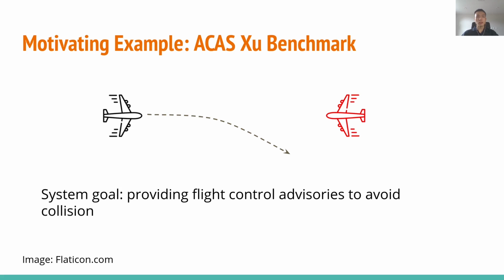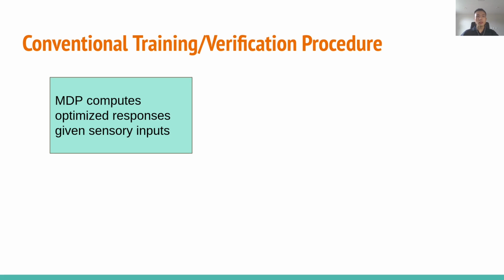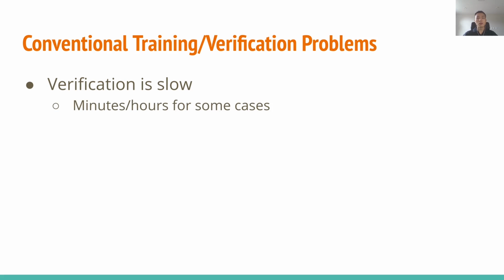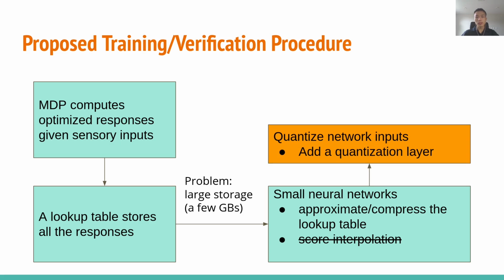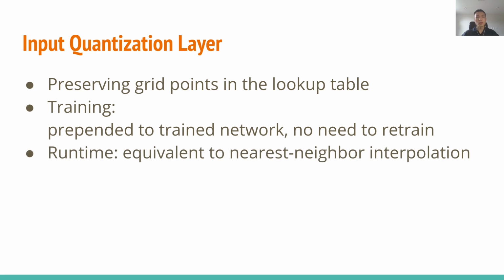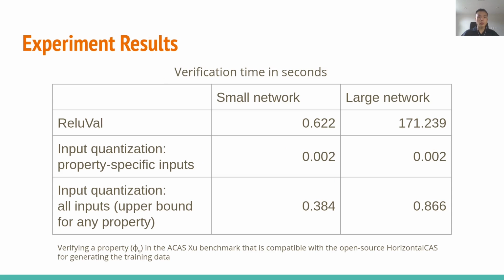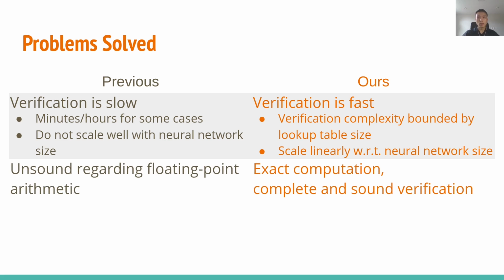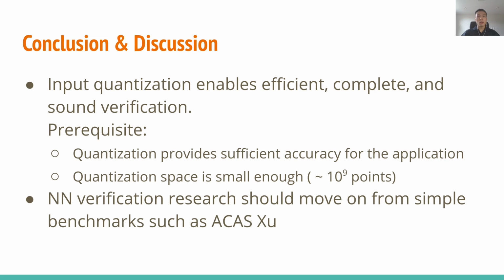Verifying Low-dimensional Input Neural Networks via Input Quantization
Deep neural networks are an attractive tool for compressing the control policy lookup tables in systems such as the Airborne Collision Avoidance System (ACAS). It is vital to ensure the safety of such neural controllers via verification techniques. The problem of analyzing ACAS Xu networks has motivated many successful neural network verifiers. These verifiers typically analyze the internal computation of neural networks to decide whether a property regarding the input/output holds. The intrinsic complexity of neural network computation renders such verifiers slow to run and vulnerable to floating-point error.
This paper revisits the original problem of verifying ACAS Xu networks. The networks take low-dimensional sensory inputs with training data extracted from a lookup table. We propose to prepend an input quantization layer to the network. Quantization allows efficient verification via input state enumeration, whose complexity is bounded by the size of the quantization space. Quantization is equivalent to nearest-neighbor interpolation at run time, which has been shown to provide acceptable accuracy for ACAS in simulation. Moreover, our technique can deliver exact verification results immune to floating-point error if we directly enumerate the network outputs on the target inference implementation or on an accurate simulation of the target implementation.

By Kai Jia, Martin C. Rinard